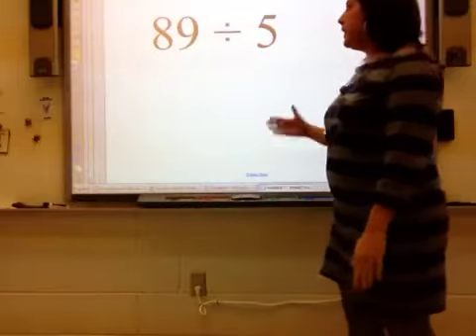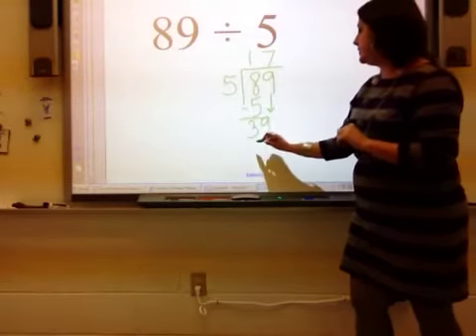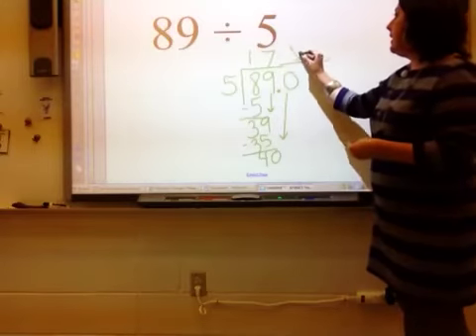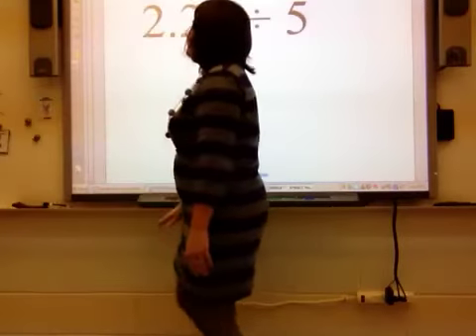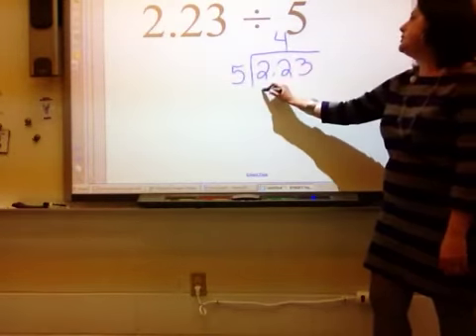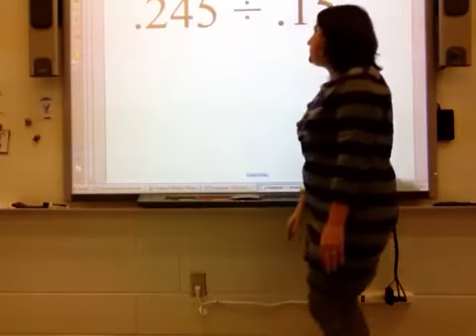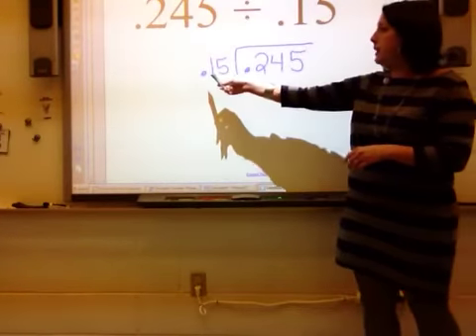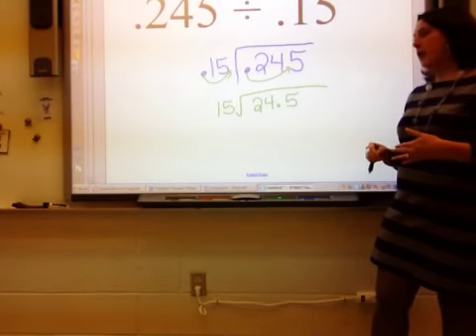Dividing Decimals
How to